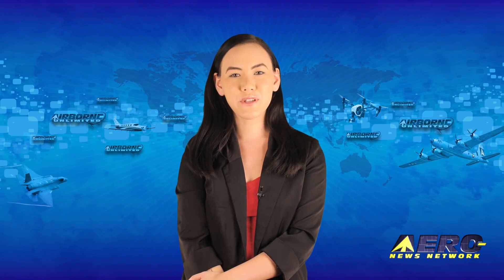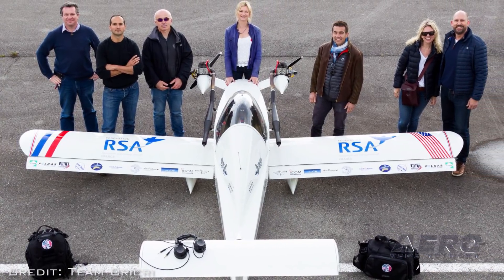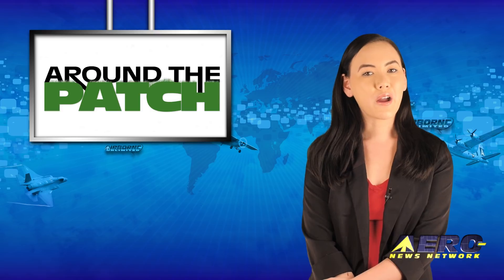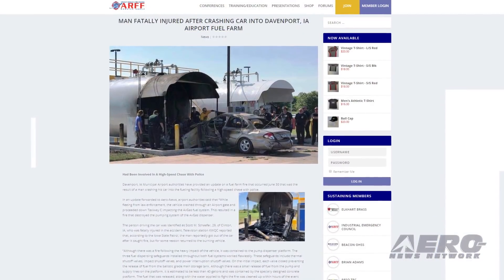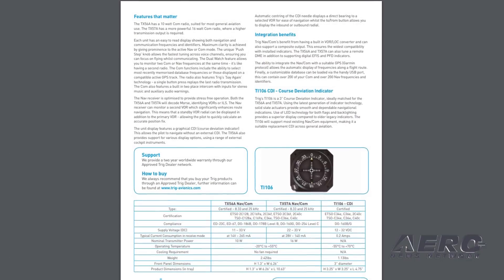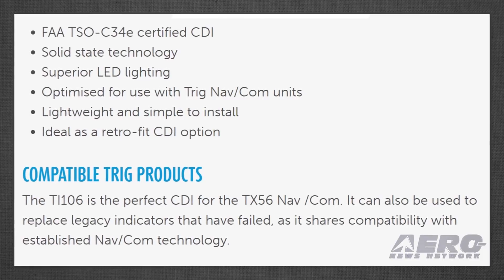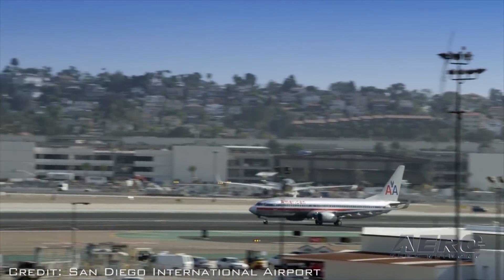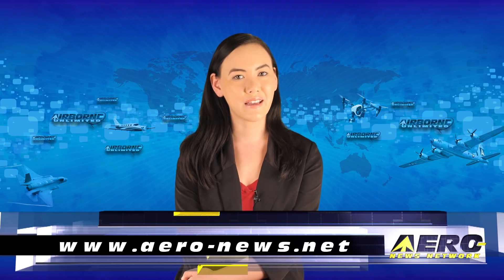Airborne 07.13.18: Tiny Twin at OSH, New Trig Radios, Noise Nonsense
Also: Whirly-Girls International, Aeolus Launch, Davenport IA Airport Accident, $150K Civil Penalty

Over the years, ANN’s Jim Campbell has often remarked about a fondness for the smallest twin-engine aircraft he ever flew and the half-a dozen varieties that he had the chance to test. This year, a Colomban CriCri, the smallest twin-engine manned aircraft in the world, will take off from the top of a moving Ford Explorer as part of the air show on Monday, Thursday, and Saturday night. The CriCri, designed by French engineer Michel Colomban in the early 1970s, will be flown by Lionel Adroit of Team Cricri. Lucie Chapirot-Sarda and Daniel Pratviel, will be in the Ford Explorer launch groundcraft. Trig Avionics has announced plans for a future Nav/Com product family, for early 2019 -- the newly designed TX56 Nav/Com. There is an introductory list price of $3,195 for the TX56A, the 760 channel version of the Nav/Com. This is certain to appeal to aircraft owners and flight training organisations looking for a high quality and great value Nav/Com. The first public showing of the TX56 range will be at EAA AirVenture in July. The European version is expected to list at $3,495. You've seen multiple stories here on Aero-News about residents complaining about noise from aircraft following the implementation of new NextGen flight patterns by the FAA. Now, a former U.S. Air Force test pilot has developed a device that makes it easier for people living under those paths to file noise complaints -- which is just what we did NOT need... because the system can be so easily abused. Chris McCann, a software engineer, lives in an affluent area of La Jolla, CA, where he allegedly began experiencing an increase in aircraft noise. He said that he found the noise only "annoying", but felt the process of registering complaints was time consuming and complex. So, he developed the "Airnoise Button". Gee, thanks. Just what we needed... All this -- and MORE in today's episode of Airborne!!!

Airborne 07.13.18 is chock full of info in this Daily News Episode, Friday, July 13th, 2018... Presented by Aero-TV veteran videographer and Airborne Hosts Brianne Cross, Christopher Odom, and Laura Hutson, and is supported by ANN CEO/Editor-In-Chief Jim Campbell, Chief Videographer Nathan Cremisino, and Aero-Journalist Tom Patton, this episode covers:

Smallest Twin-Engine Aircraft Coming To AirVenture 2018
Trig Introduces The TX56/TX56A And TX57/TX57A
New Technology Makes Filing Noise Complaints Easier
Whirly-Girls International Announces 2018 Conference Scholarship Recipients
It’s Full Steam Ahead For Aeolus Launch
Man Fatally Injured After Crashing Car Into Davenport, IA Airport Fuel Farm
FAA Proposes $150,000 Civil Penalty Against Metropolitan Aviation